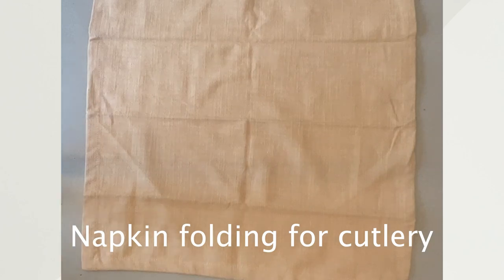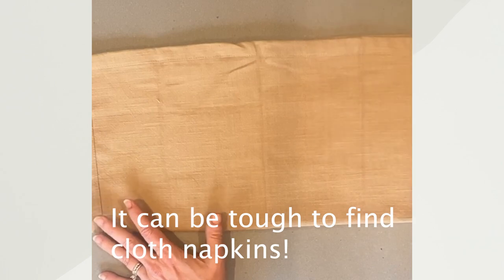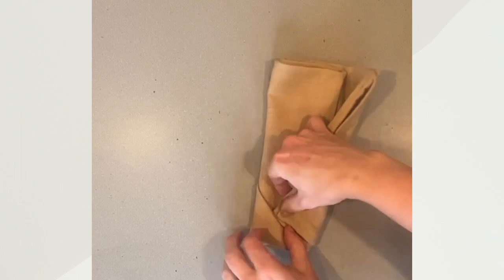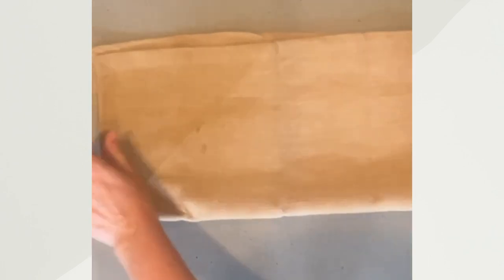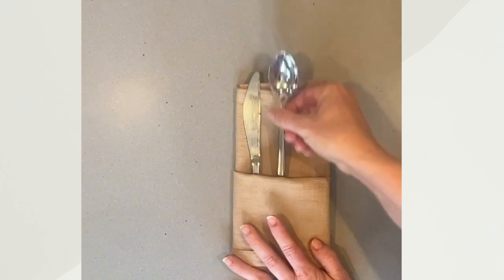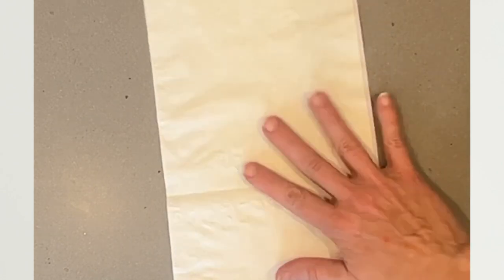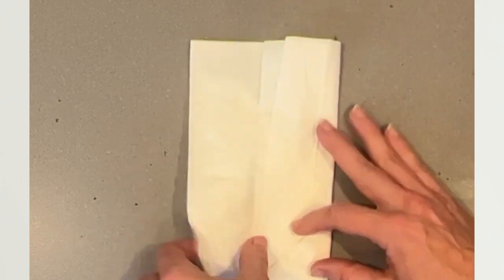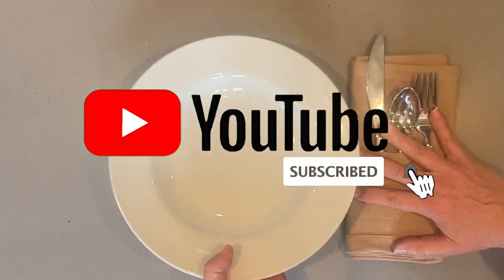3 fast easy ways to FOLD NAPKINS for cutlery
3 simple ways to fold napkins with cutlery, either with cloth (with silverware) or paper napkins (with plastic utensils). Cloth napkins look polished without a lot of work and are reusable and washable too. But even the napkins look nicer. Keeps everything together.

➡️ My favorite napkins on Amazon
➡️ We got these at Target
➡️ Plastic silverware (some are silver)
➡️ Square cloth napkins I used

The napkin is 18" x 18". The 2nd cloth napkin folding method can be square from 17" x 17" up to 20" x 20".  I went to several stores, and it was harder to find a cloth napkin than expected.

➡️ Is there something here for you?

BEST EVER!